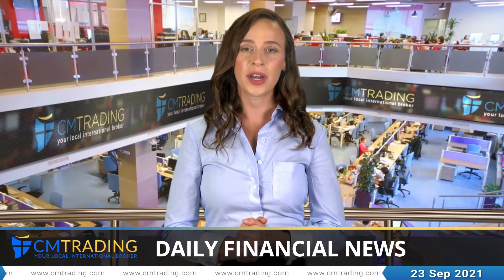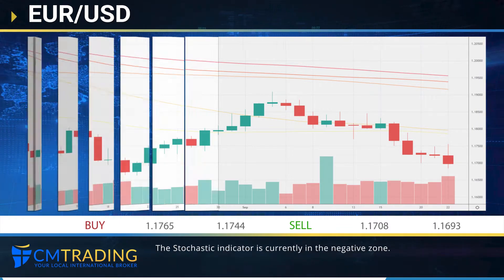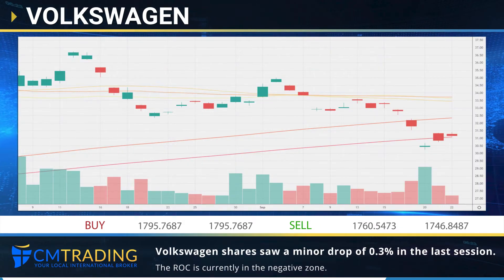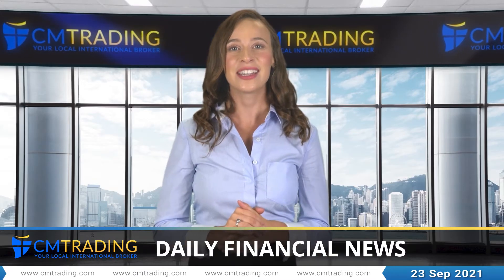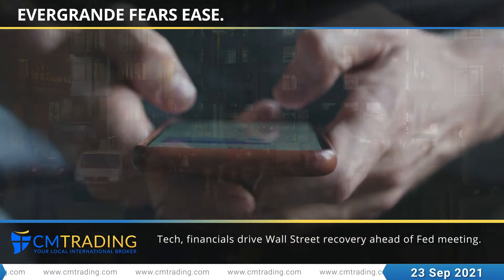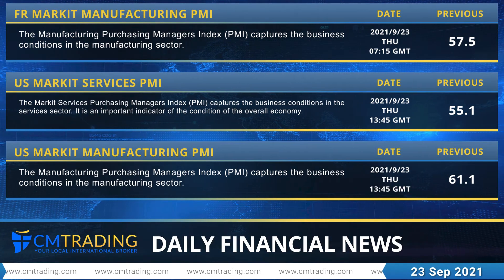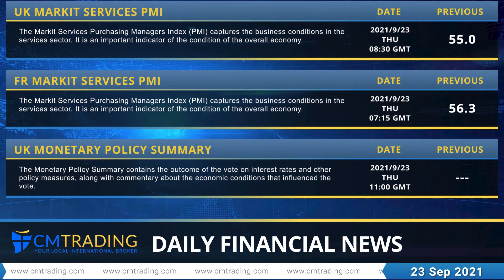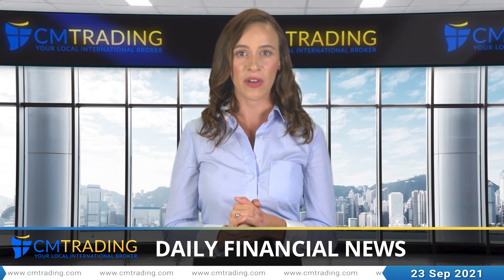CMTrading - Daily financial news 23-09-2021.mp4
Daily Text Change
In today's Daily Review, Fred Razak – Chief Trading Strategist at CM Trading discusses the unfolding news events of the Corona Virus outbreak including a EU Economic Summit to absorb this financial meltdown. Furthermore a technical analysis of the EURO (EUR/USD), British Pound (GBP/USD), Australian Dollar (AUD/USD), Canadian Dollar (USD/CAD), GOLD, OIL, the DOW JONES, and U.S. stocks are discussed in the presentation.
CM Trading is a veteran forex and CFDs brokerage with over 13 years of trading experience on the financial markets under its belt, operating in adherence with the strict regulatory guidelines set by the FSCA in South Africa. We serve both experienced and inexperienced traders, offering a variety of helpful services and account types. Whether you want to start small or go big, we are sure you will find the right package for you on our trading platform. We offer our services in three main languages, including English, Arabic, and Russian. Whether you have a question regarding the markets or one of our services, our representatives are available to answer your inquiries 24 hours a day, 5 days a week.
The MT4 Trading Platform Russian technical solutions provider MetaQuotes’ innovative MetaTrader4 (MT4) trading platform hit the market in 2005. Though it’s been about 14 years since that fateful day, the MT4 is still considered the most popular trading platform online. Though it has several competitors, this platform has remained the reigning champion in its field. One of its best-known features is the Expert Advisor, which is an automated algorithm that can trade for you. This instrument will allow you to enjoy profits even if you are just beginning to learn how trading online works. To get your Expert Advisor, click here.
CM Trading Daily Forex Market Review Market Reviews
 Are you looking for the latest news stories on the global market?
Our daily market reviews will get you up to speed on the trends you should watch out for. In addition, we will also discuss popular assets such as the EUR/USD, gold, and stocks of well-known companies like Apple, Facebook, and even Netflix.
Deposits and withdrawals Funding and withdrawing from your trading account are two of the easiest processes when you are a CM Trading member.
Deposits can be made with wire transfer via Nedbank, Visa, Mastercard, and third-party payment processors such as Neteller, CashU, Trustwave, UnionPay, FasPay, and powercash21. If you would like to withdraw funds from your account, we will release those using the same method with which you deposited. Wire transfer usually take between 4-7 business days, whereas credit card transactions take between 3-5 business day.